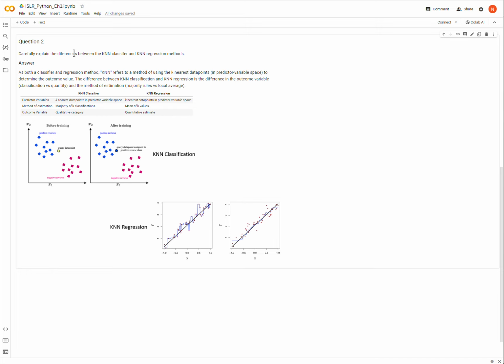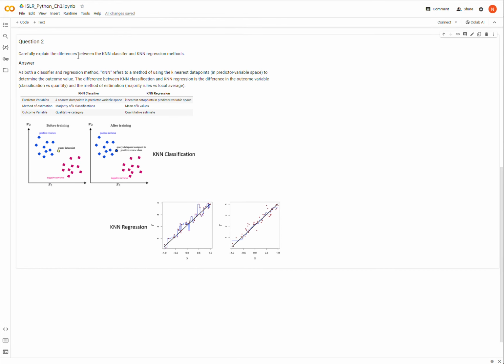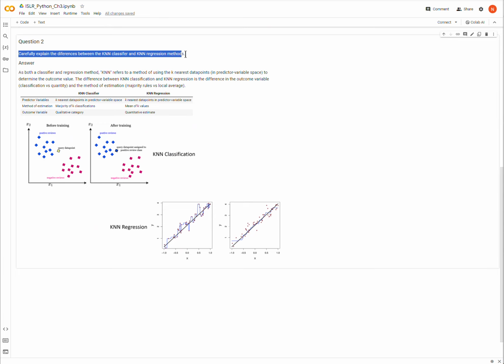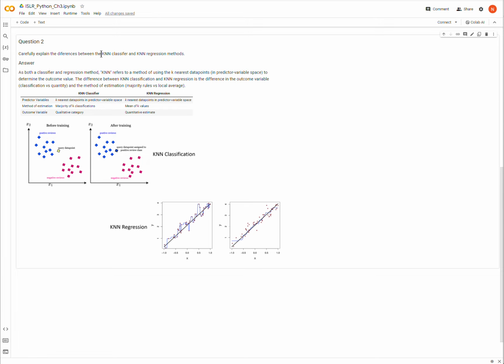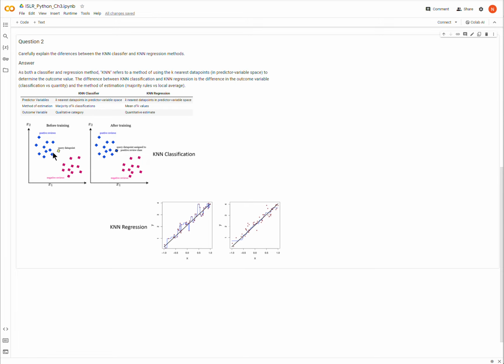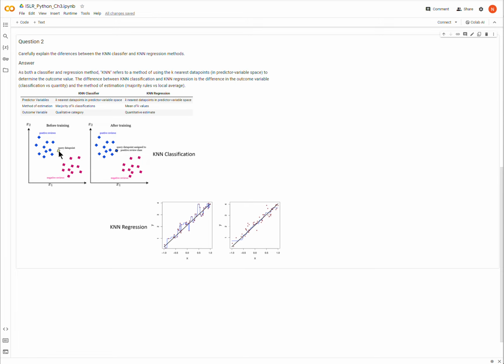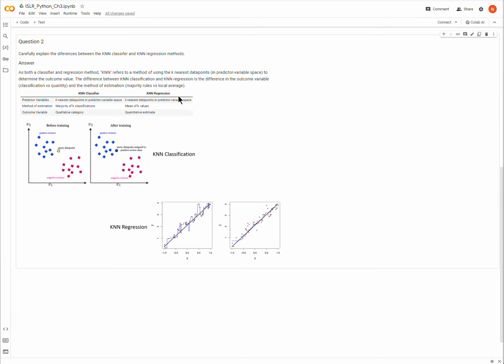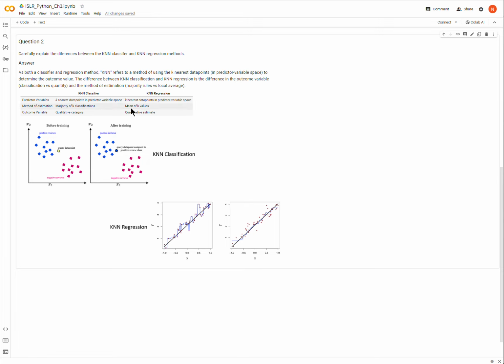Intro to Statistical Learning (2nd Ed), Solution to Problem 3.2C | KNN Classification vs Regression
Carefully explain the diferences between the KNN classifer and KNN regression methods.